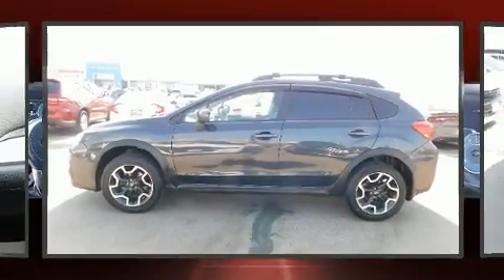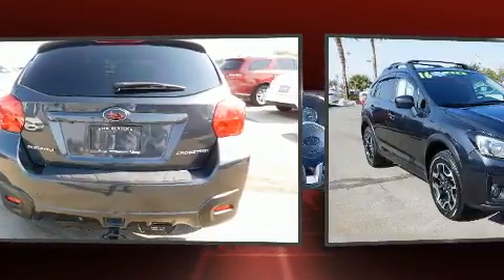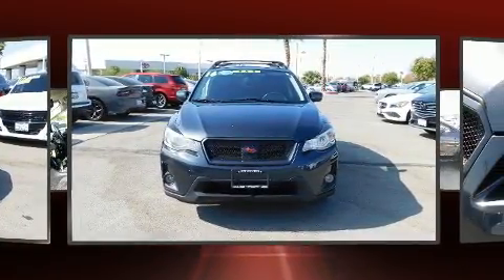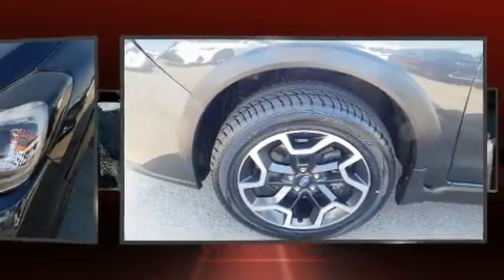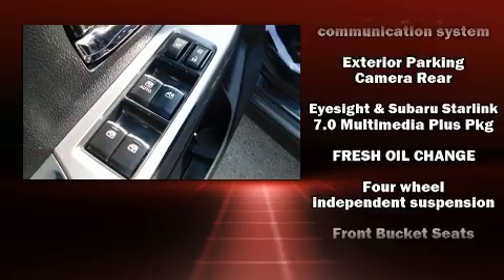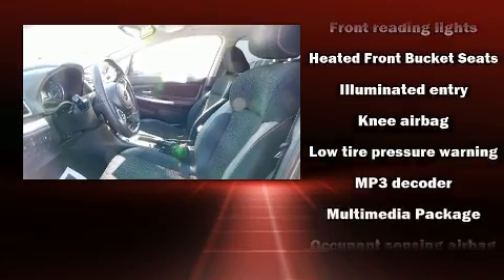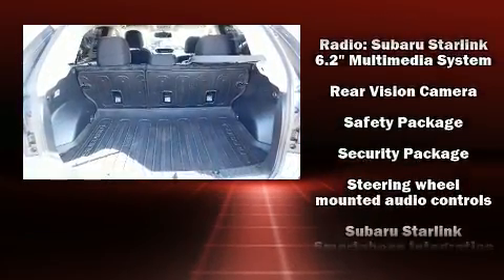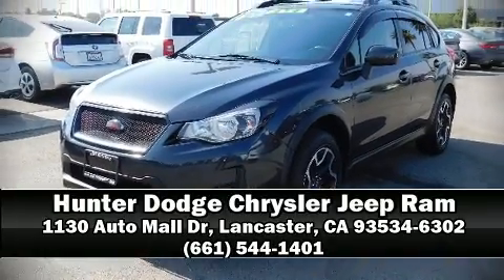2016 Subaru Crosstrek 2.0i in Lancaster, CA 93534-6302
Load your family into the 2016 Subaru XV Crosstrek. It features a continuously variable transmission, all-wheel drive, and a 2 liter 4 cylinder engine. Top features include front bucket seats, a trip computer, an outside temperature display, heated seats, front fog lights, power door mirrors, power windows, and cruise control. Subaru also prioritized safety and security with features such as: dual front impact airbags with occupant sensing airbag, head curtain airbags, traction control, brake assist, a security system, an emergency communication system, and 4 wheel disc brakes with ABS. Electronic stability control ensures solid grip atop the road surface, no matter how challenging the driving conditions. We have a skilled and knowledgeable sales staff with many years of experience satisfying our customers needs. We'd be happy to answer any questions that you may have. Stop in and take a test drive!